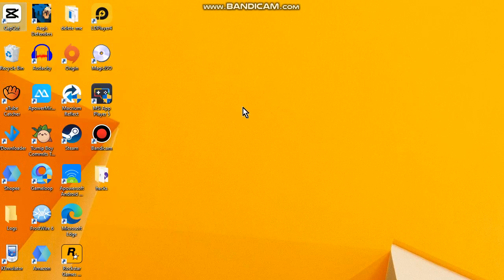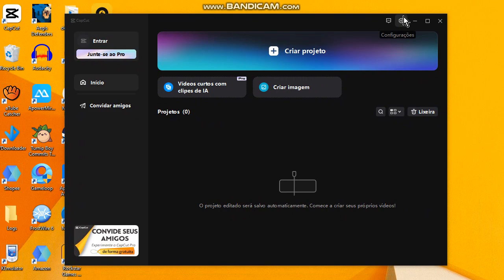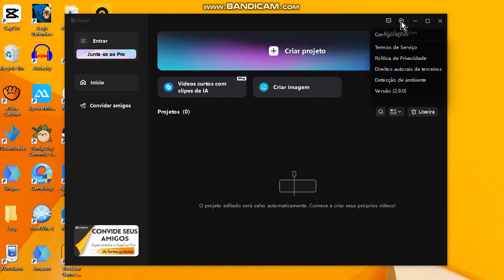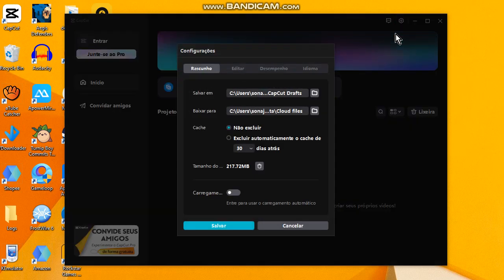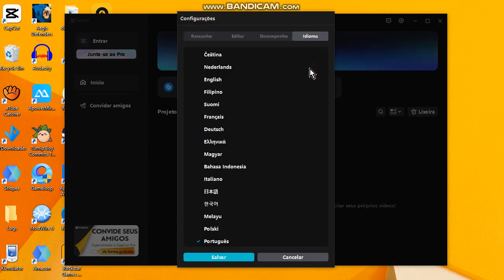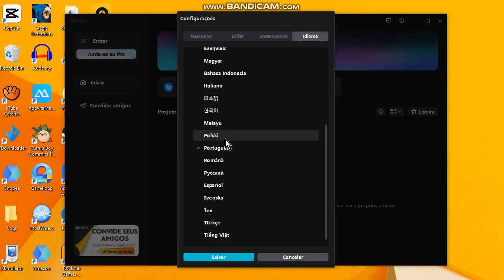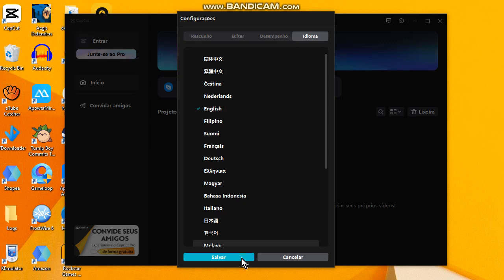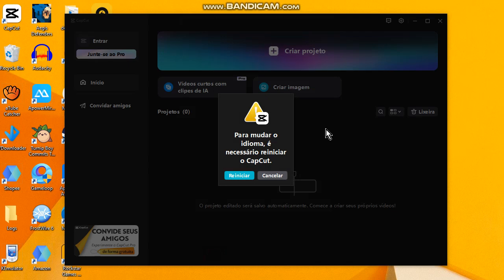Capcut How to change the Language on PC